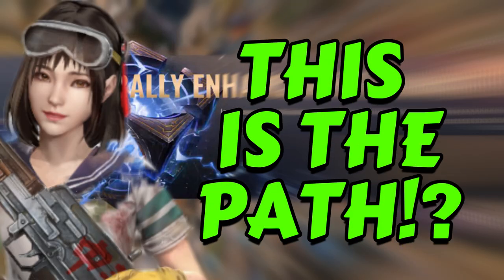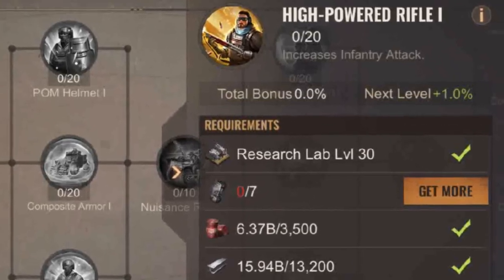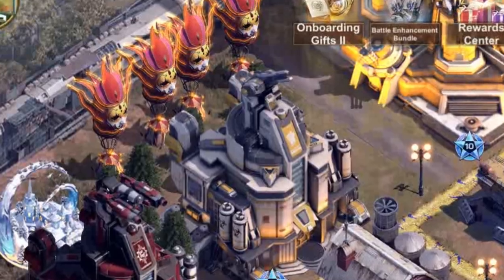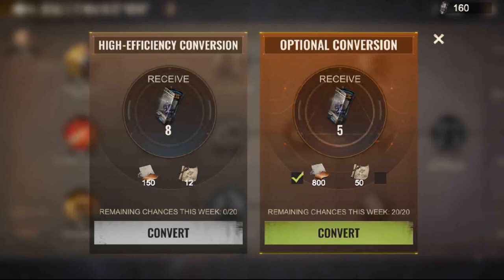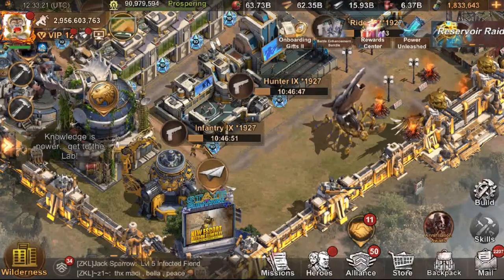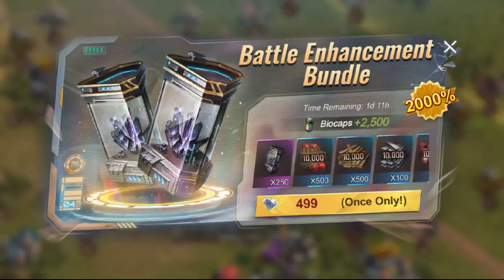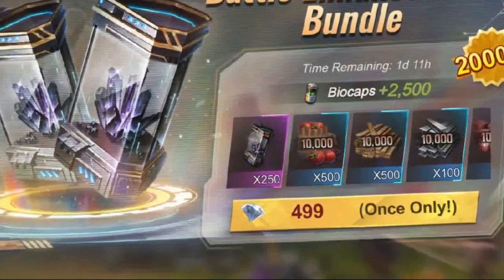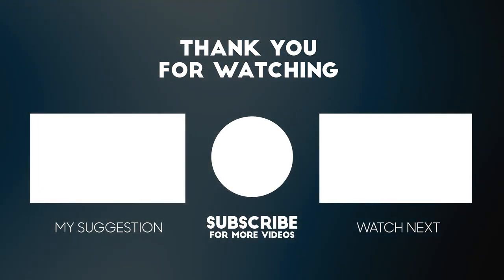RALLY JOINERS DO NOT WASTE YOUR TIME WITH RALLY ENHANCEMENT¦ STATE OF SURVIVAL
So this video is the full guide on the latest feature dropped today
onto states 1 to 900 about the new research feature, Rally Enhancement.